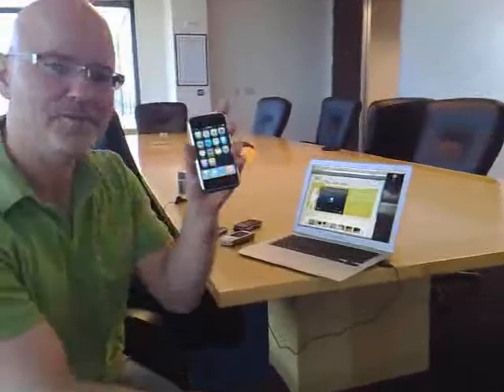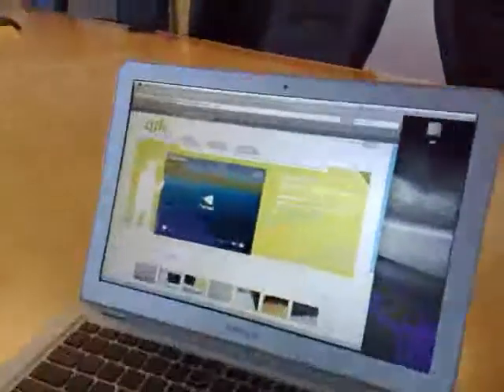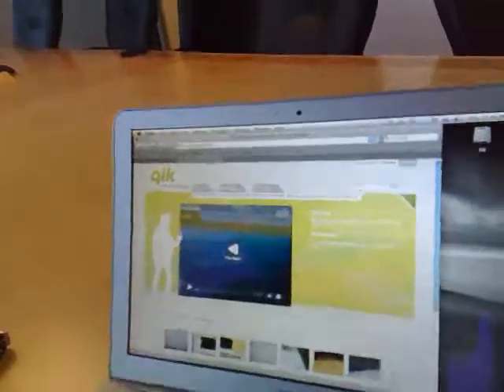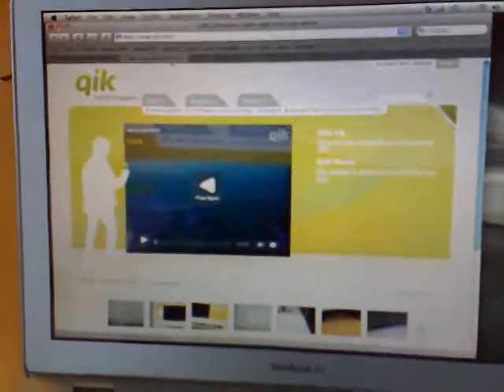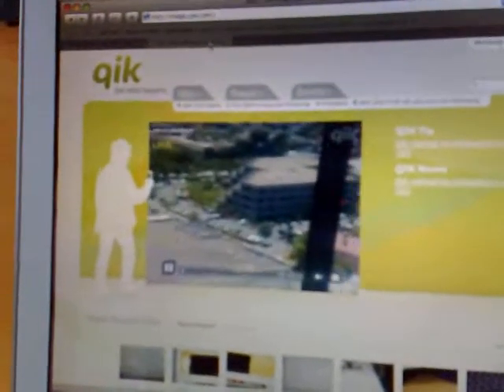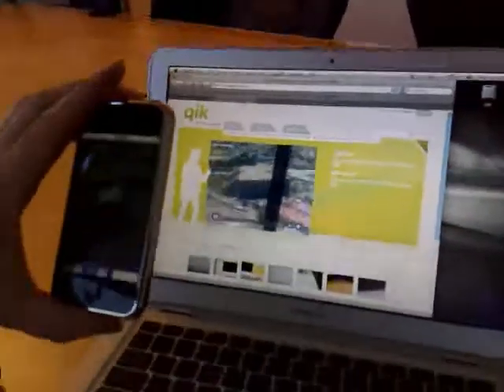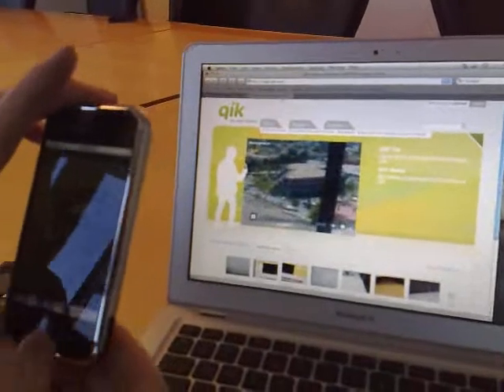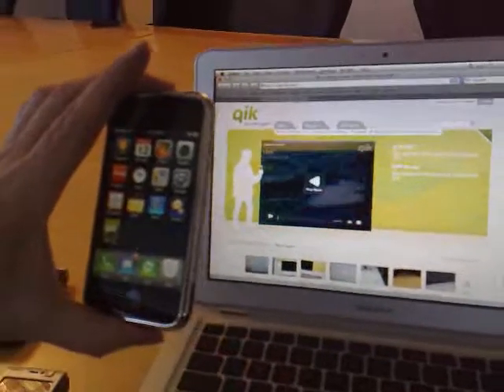QIK|Streaming video right from your phone